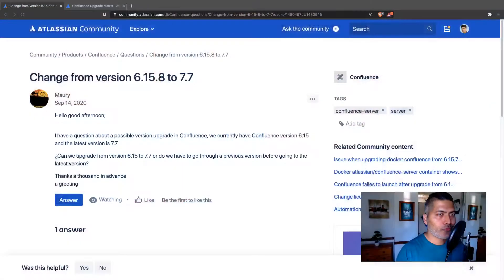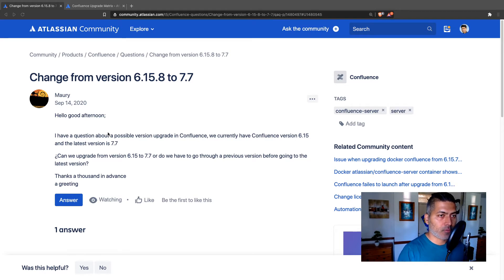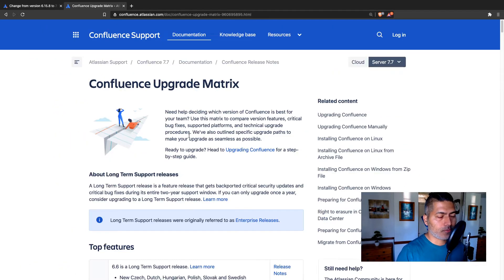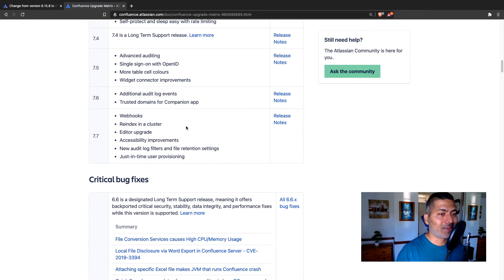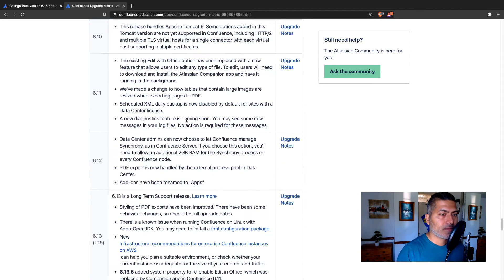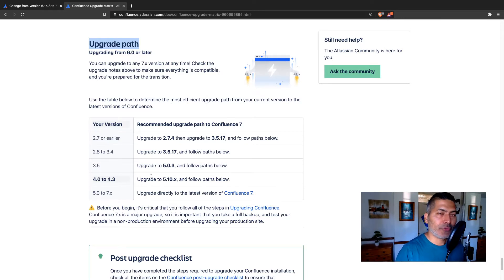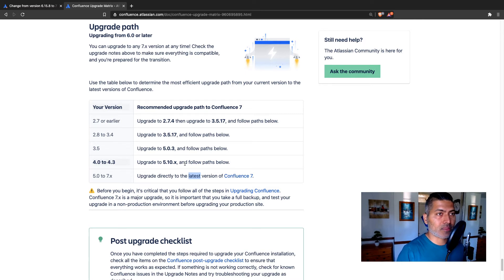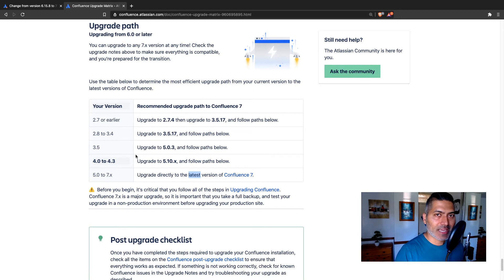GetAnswers - Upgrade Confluence 6.15 to 7.7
Can you upgrade Confluence to latest directly from version 6.15

1. Jira Quick Start Guide (Book)
3. Jira 7 Guide for Administrators and Developers (Video course)
4. Jira 7 Essentials (Video course)

5. Google Apps Script tutorials

Social